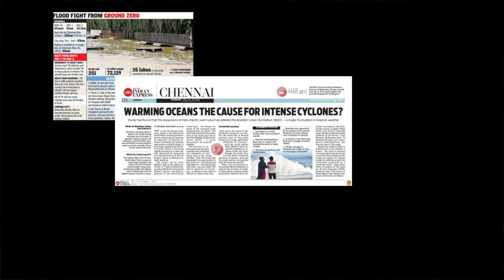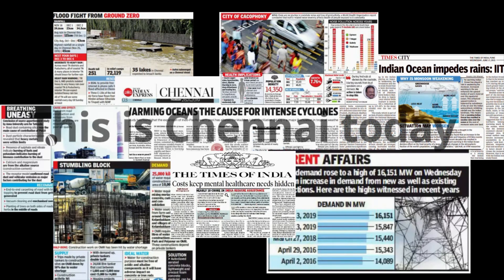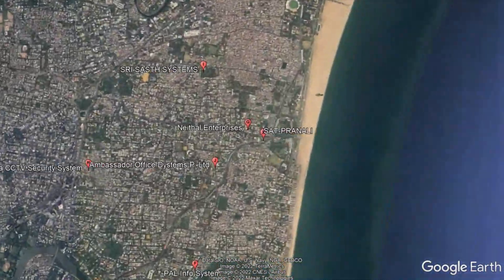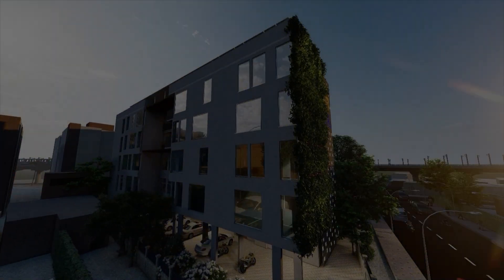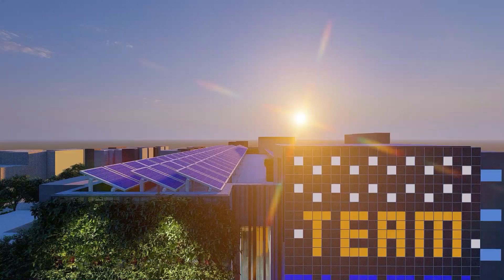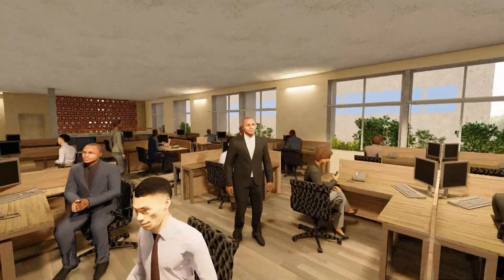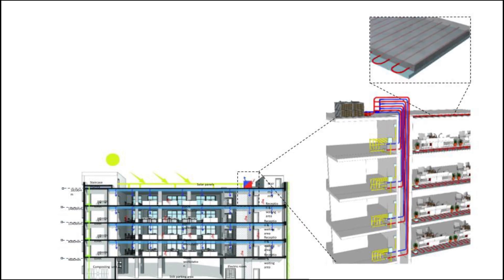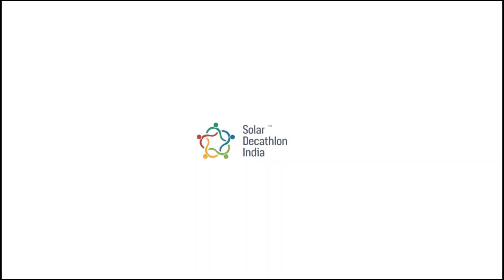OFF | Team Ecocult | SAT-PRANALI : Building together, Achieve together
Floods
Cyclones
Global warming
Air Pollution
Water Pollution
Noise Pollution
Increasing electrical demands
Increasing water demand
Poor physical and mental health of employees

This is Chennai Now.

Many parts of Chennai were flooded after intense showers and release of surplus water from dams. Heavy rainfall covered almost the entire city under sheets of water. Though our site location doesn’t get flooded, it faces the consequent issues of power outbreak and lockdowns.
Amidst these increasing risks, it is high time we move towards sustainable and environmental-friendly living. And We the team Ecocult  are collaborating to design a net-zero-energy-water and climate-resilient office building ‘ SAT-PRANALI’.

SAT-PRANALI is the head-office building proposal for Team Global Logistics Private Limited. The requirement was a G+4 office building on the 8400sq.ft plot they had acquired to function as BUILT-LEASE-OPERATE model.

The site faces the street on the west and falls under the continuous building area with an FSI of 3. As The Site is present in a Warm and Humid climatic zone, the average wind speed prevailing is 3.7 m/s. Temperatures lie between 19°C to 36.7°C. The RH is around 74.6%.
The site being in a busy street there is a lot of noise pollution. With the permissible FSI value of 3, we tried to achieve the maximum rentable area.
Our proposal, begins with the stilt parking that can combat floods by disengaging the workspaces from the natural ground, noise panels that counter noise pollution, and added green wall, the building’s front façade makes one pause and observe.

All the windows have been carefully calculated to get in more natural lighting. The insulated walls reduce the building heat gains and keep the inside temperature better than the outside.

The integrated light shelves and the planter boxes on the south façade with designed shading devices make the office more efficient and pleasing to the users.

We have achieved an EPI of 45kWh/ sqm per year with the usage of passive design strategies such as envelope optimization, natural ventilation, and the usage of appropriate shading devices.
Radiant cooling, high performance- walls, roof & glass along with the mixed-mode operation of the building has improved the energy performance during building operation.

High energy efficiency has been accomplished through maximum daylighting, efficient equipment and lighting fixtures. The utilization of solar energy through PV panels along with sound-absorbing panels has helped us in achieving net-zero energy.

All the energy demand is met through the solar panels on the terrace and the office is not dependent on the TNEB supply. Additionally, the rainwater harvesting system and composting toilets along with the water recycling system in place help in countering the water shortage issue.

An effective water cycle has been developed to minimize daily fresh municipal demand. Water-efficient fixtures reduce water demand to 16.4Lpcd from the base case value of 45Lpcd with a 62.58% reduction.
We have designed a system that uses less water, generates less waste and converts human excreta into fertilizer with the help of composting toilets. It requires just one cup of water per flush.

Rainwater harvesting, reuse of generated greywater and limiting the use of external water supply, ensure maximum utilization of onsite resources.
The East-west corridor reduces circulation, increases the workspace area and in turn helps in the growth of the company.

The service areas are limited to both corners for better functioning .
Healthier indoor environmental quality is assured by providing natural ventilation, using low VOC building materials, providing natural daylight, and integrating humidity control plants in the interiors.

The irresistible staircase and balconies create a comfortable breakout space and ensure social resilience. Adapting to the pandemic was possible through open spaces and an open furniture layout, social resilience is ensured through breakout spaces, stability of structure and fire safety measures.

By opting for a combination of natural ventilation and a radiant cooling system, the office environment is comfortable around the year.
Even with an increase in capital cost by 3.4%, the maintenance cost reduces by half and contributes to better indoor environmental quality and healthier and happier occupants.

This is how team ECOCULT has designed SAT PRANALI as a user friendly, resilient, affordable, energy and water-efficient office building.